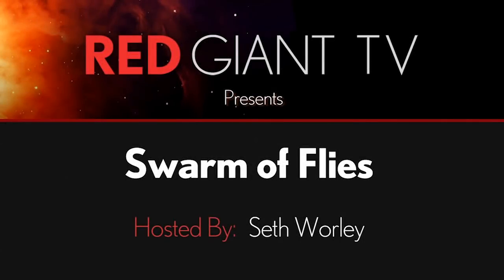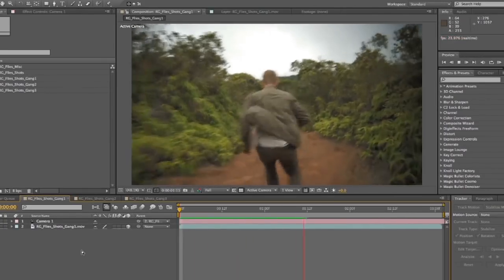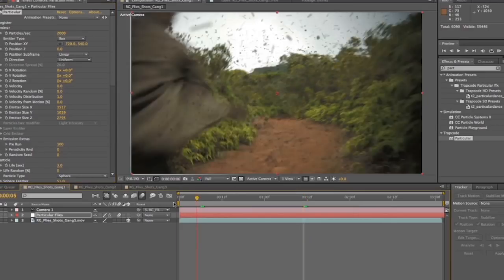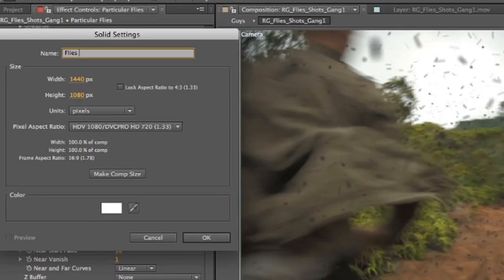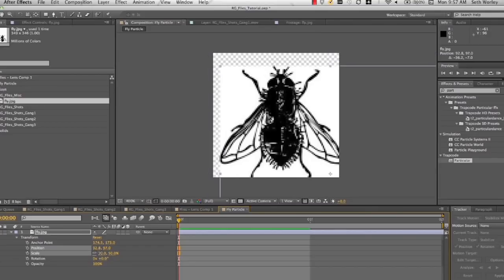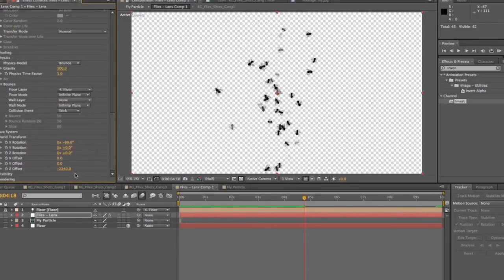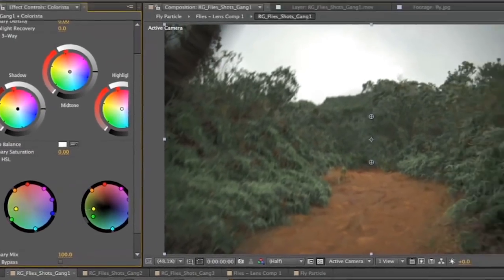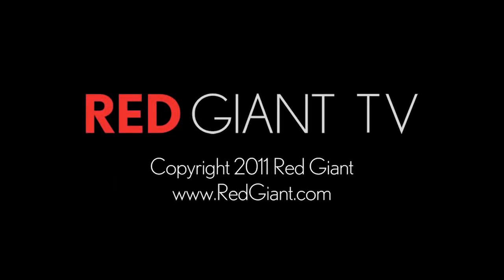Classic Tutorial | Trapcode Particular Swarm of Flies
Seth Worley shows you how to have a swarm of flies attack your actors. He'll also show you some cool tips to really help you sell the effect, including particle work, compositing, and color correction techniques.

Learn more and get the tools at redgiant.com